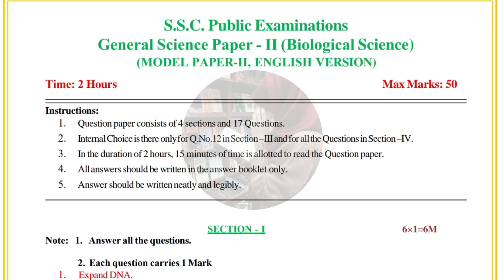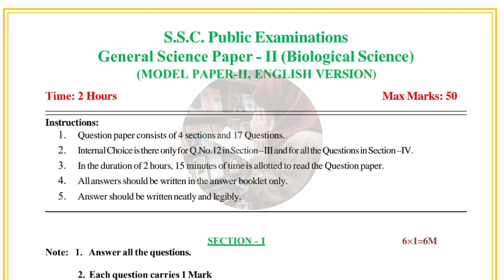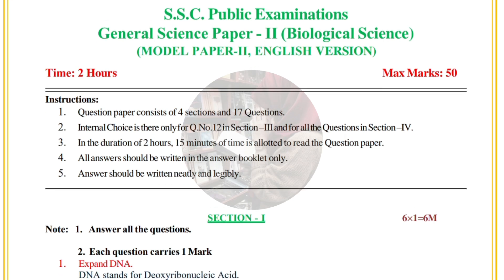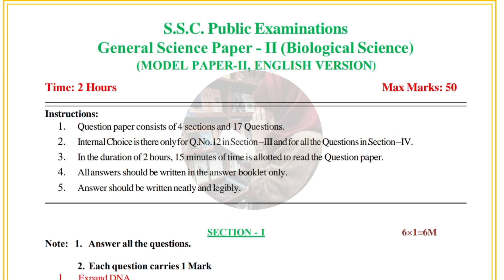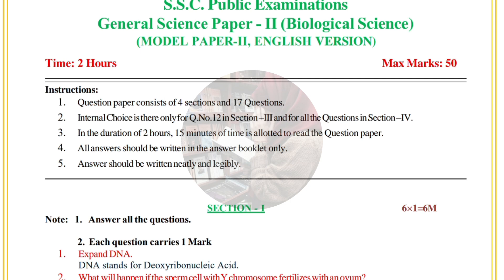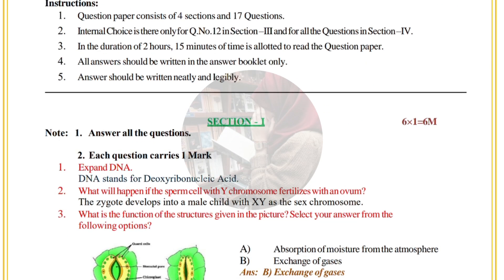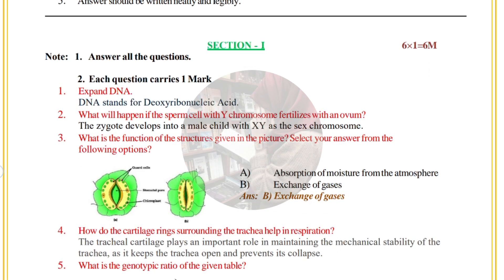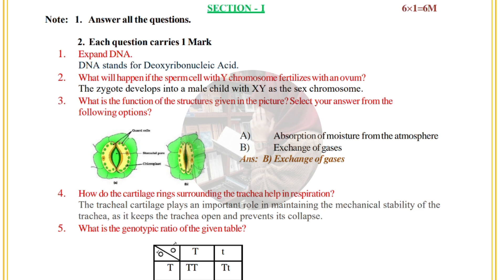10th 💯BIOLOGY PRE-FINAL Practice Paper | 10th Class 💯BIOLOGY PRE-FINAL EXAMINATION Practice Paper👍📜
10th 💯BIOLOGY PRE-FINAL Practice Paper 2025 | 10th Class 💯BIOLOGY PRE-FINAL EXAMINATION Practice Paper📜👍 prefinalbiology2025 10thbiologyprefialquestionpaper2025 @STILLALEARNER